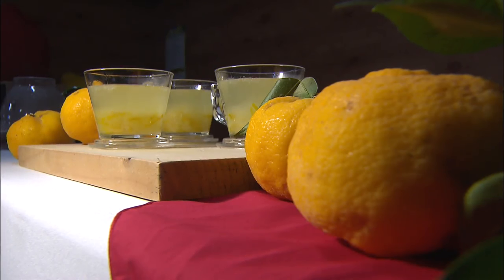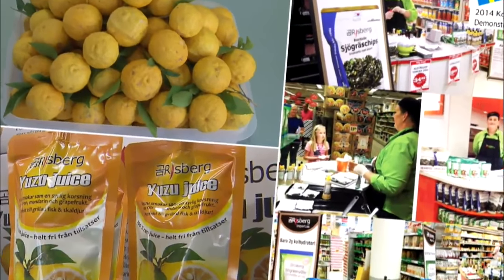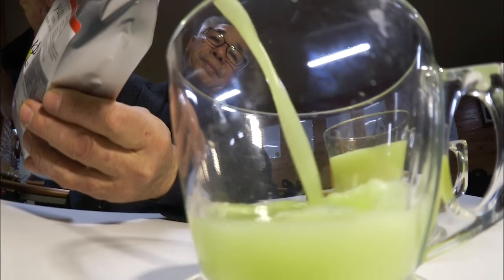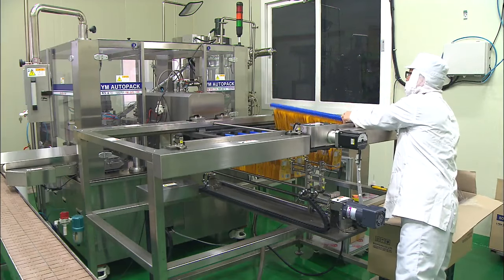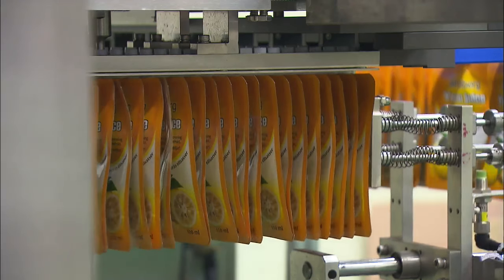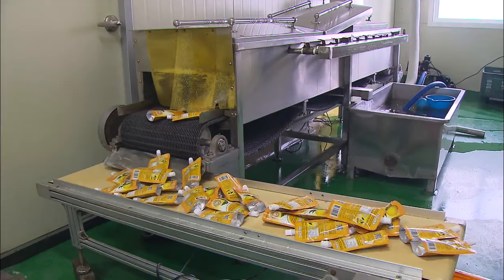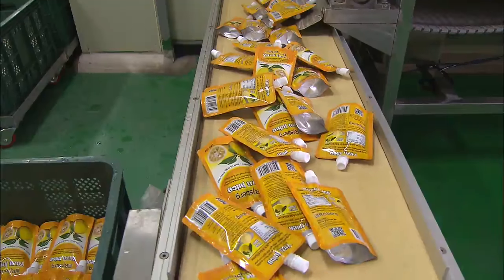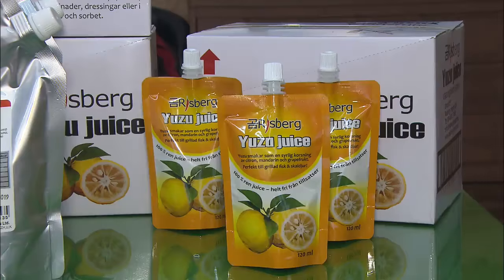Korean Food Exports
[Anchor Lead]

Thanks to free trade agreements, the Korean food industry has more options when it comes to exporting its products overseas. Among the most successful exported Korean food products are citrons and abalone. Here's more on the secret to their success.

[Pkg]

Citrons grown in Goheung, Jeollanam-do Province on the southernmost tip of the Korean Peninsula are mostly used in Korea to make tea. But in Europe, Korean citrons are sold as juice used in cooking or beverages.

[Soundbite] Park Eun-young(Farm Staff) : "In Europe, people like citron juice because of its aroma and sour taste. It also helps women keep their weight under control."

This citron farm began supplying its produce to the United Kingdom two years ago when a free trade pact between Korea and the European Union took effect. This year alone, the farm has signed export contracts worth more than 260,000 U.S. dollars, and has expanded its export channels to Sweden and Turkey as well.

[Soundbite] Song Jae-chul(Farm Owner) : "Goheung is prospering again because citron prices are higher now."

Wando is the largest producer of abalones. Containers bound for China are loaded with abalones in front of the abalone farm. With the signing of a free trade agreement between Korean and China, Korean abalone farms seized a valuable opportunity to export their products to China, where abalones have been in short supply since mass deaths at abalone farms.

[Soundbite] Hong Jung-bin(Fisheries Sector Worker) : "We were very worried because of the controversy over the missile defense system. But our exports have not diminished significantly."

This firm exporting abalones saw its exports surge by a factor of five last year. But farmers still face difficulties in exploring FTA markets. One of the obstacles is the complicated tariff system.

[Soundbite] "This year tariffs will be lowered by 1.4 percentage points."

[Soundbite] "So, they are going down this year as well? (Yes.)"

Professional advice is also of big